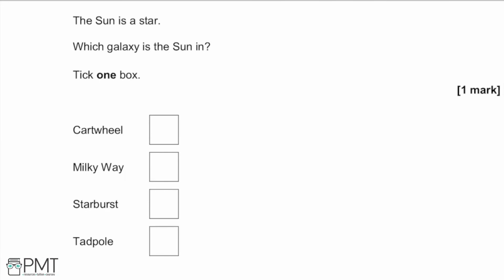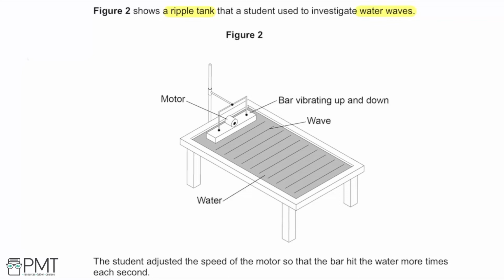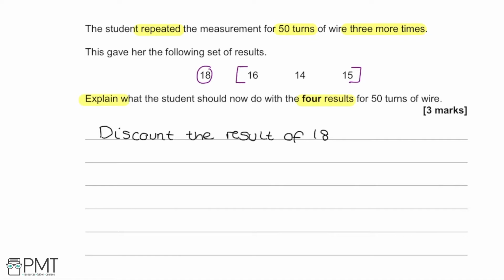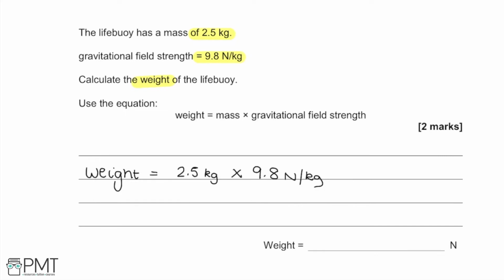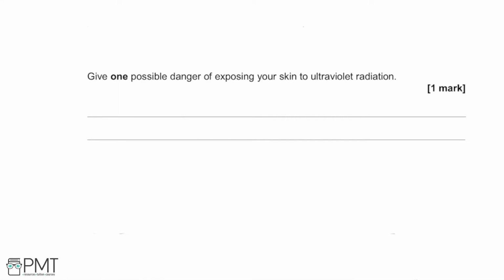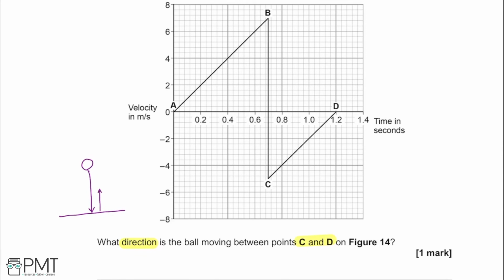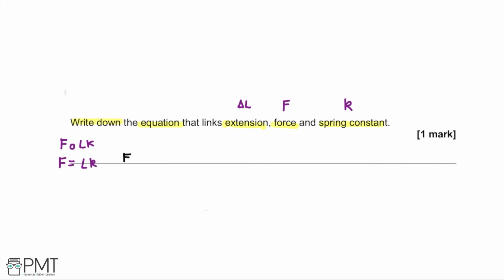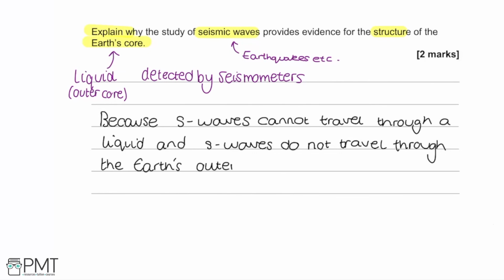Physics GCSE - June 2018 Paper 2F | PMT Education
These are model solutions for Physics GCSE Paper 2F, June 2018 series.

You can download a PDF copy of the solutions, as well as the question paper and mark scheme for this and all other Physics GCSE Paper 2 papers

0:00:00 Intro
0:00:10 Question 1 - Solar System
0:06:44 Question 2 - Lenses and Electromagnetic Waves
0:17:06 Question 3 - Waves
0:24:10 Question 4 - Magnetism, Magnetic Forces and Fields
0:38:42 Question 5 - Electromagnetic Waves and Visible Light
0:49:25 Question 6 - Pressure in Fluids and Forces
0:58:33 Question 7 - Moments
1:06:08 Question 8 - Electromagnetic Waves
1:16:30 Question 9 - Pressure
1:24:59 Question 10 - Forces and Motion
1:35:19 Question 11 - Forces and Elasticity
1:53:13 Question 12 - Waves

- and they're all totally free! These include detailed notes, flashcards, mind maps, definitions and questions by topic for the whole of GCSE Physics, as well as a whole range of resources for other subjects and levels.